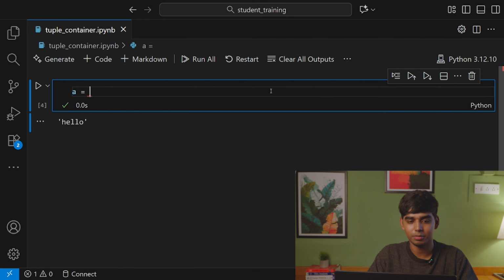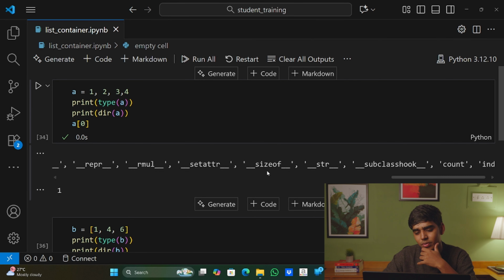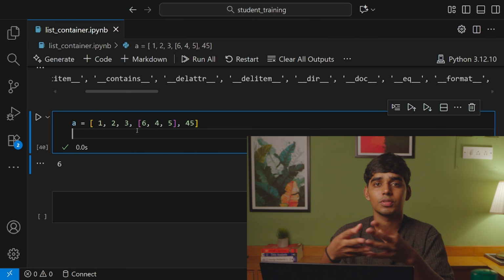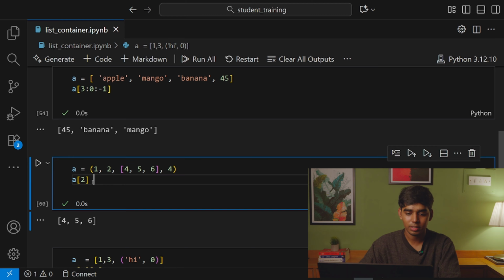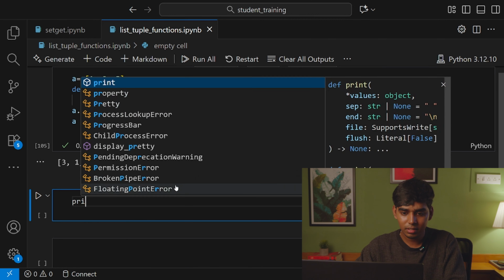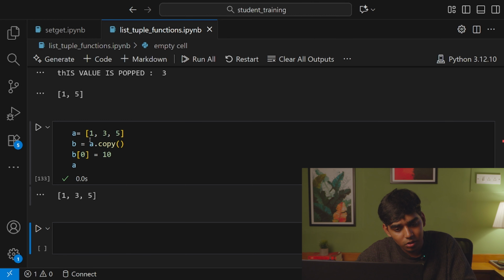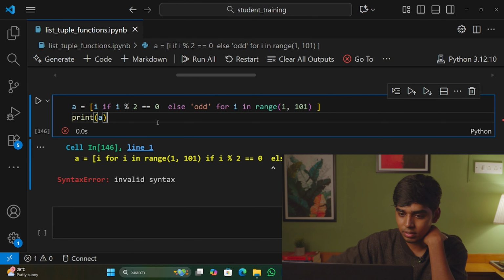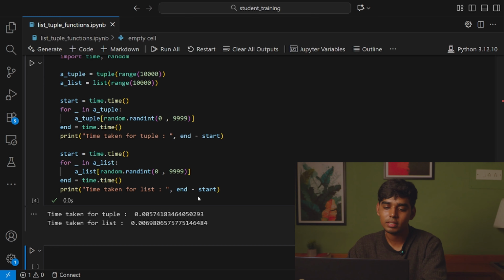List Vs Tuples, What's the real difference? | A Complete beginner's guide